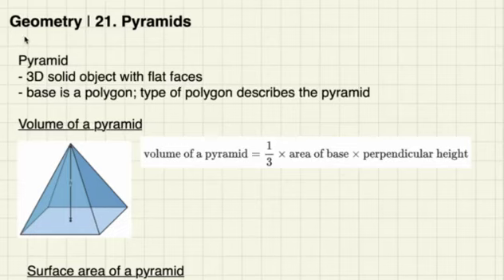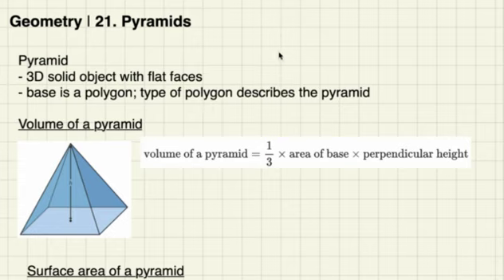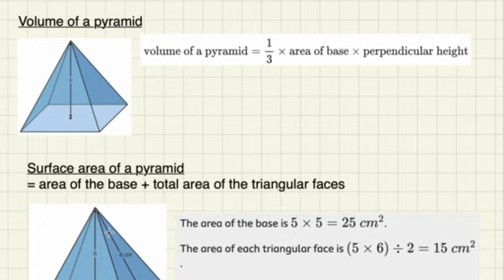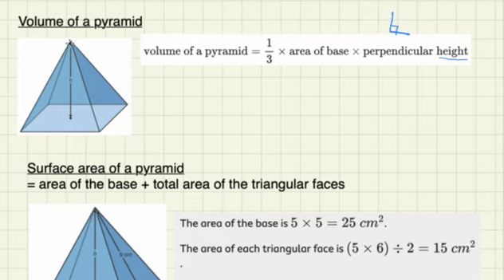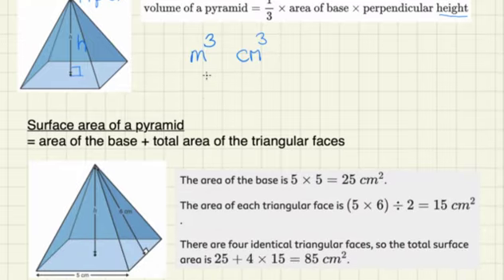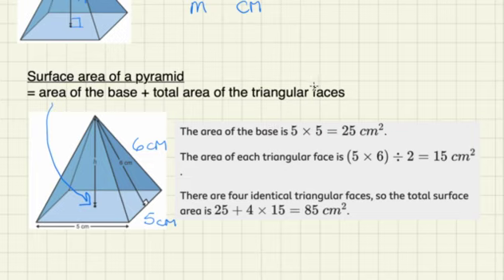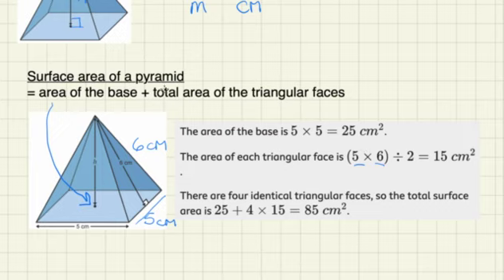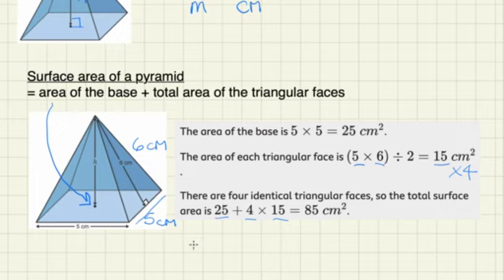Geometry 21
Pyramids - volume and surface area